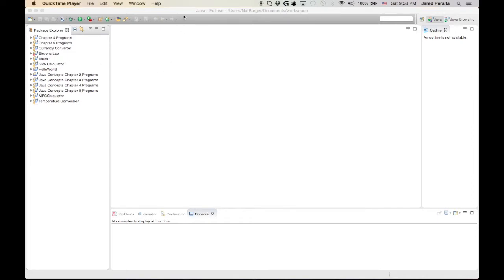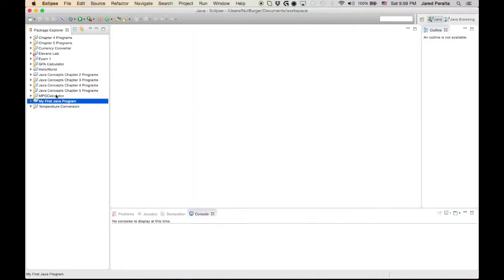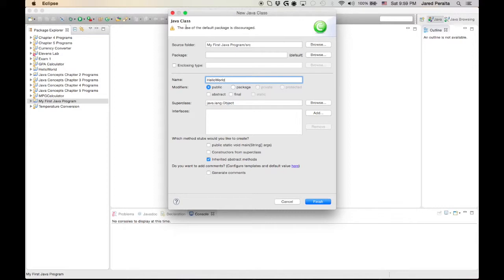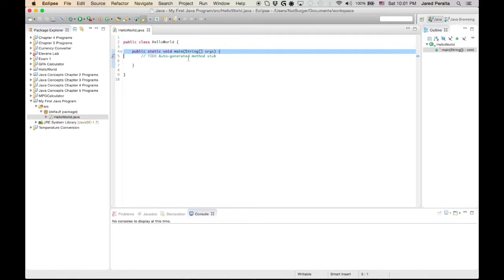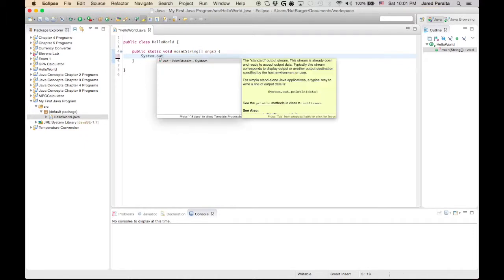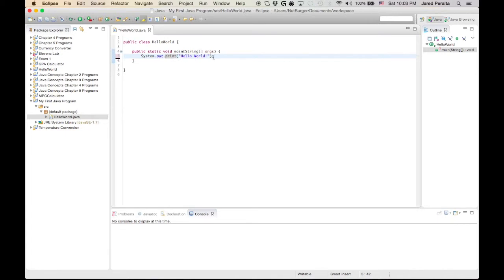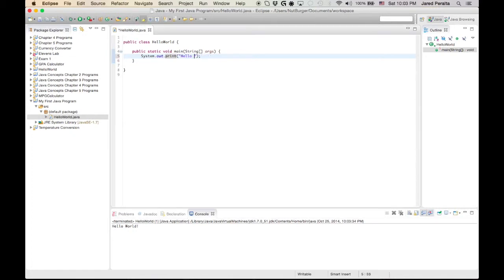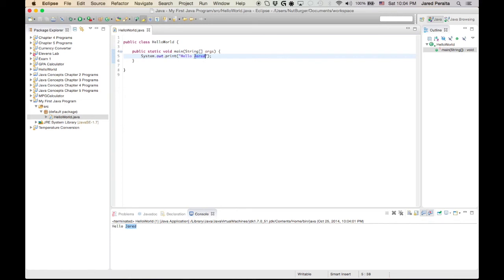Java Programming Tutorial: Writing Your First Java Program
This video will show you how to write a simple Java program that displays a message.

Created by Secretary Jared Peralta.